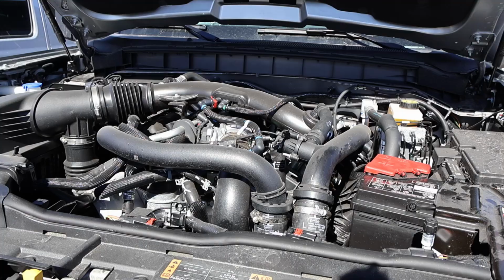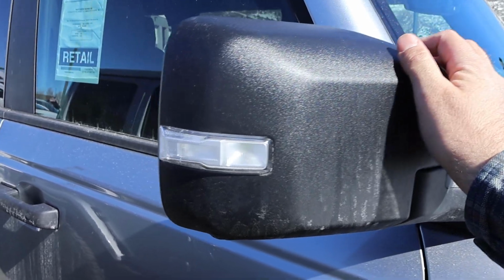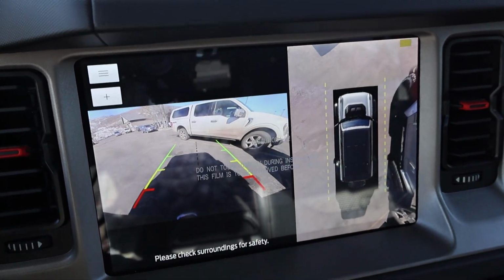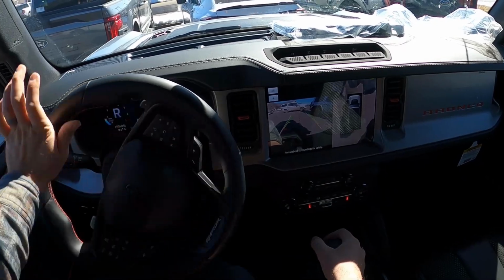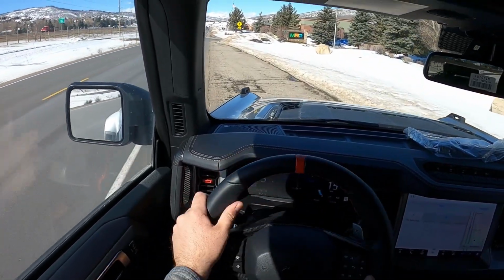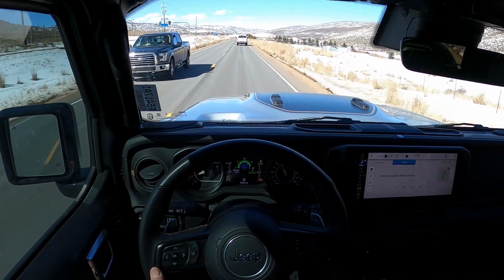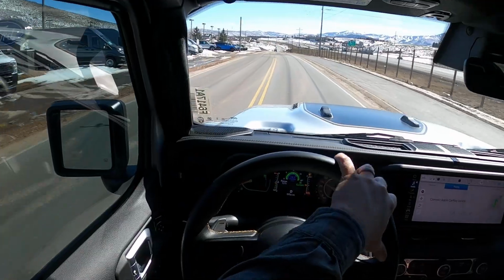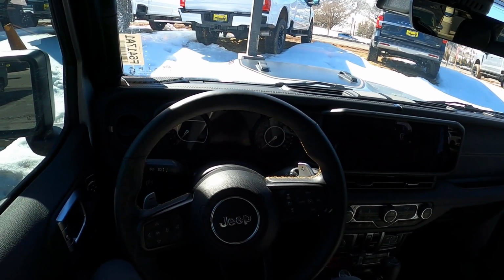Which Halo Off-Roader Is Best? (2025 Ford Bronco Raptor vs Jeep Wrangler Rubicon 392)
Today I compare a 2025 Ford Bronco Raptor to a Jeep Wrangler Rubicon 392!